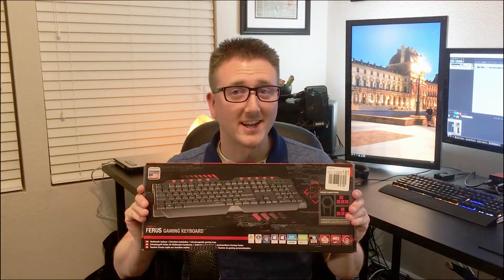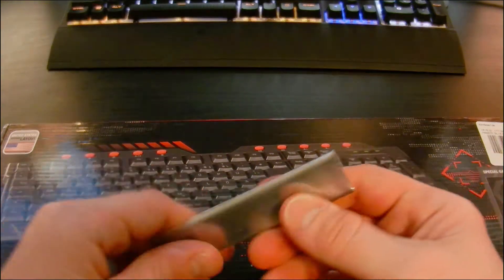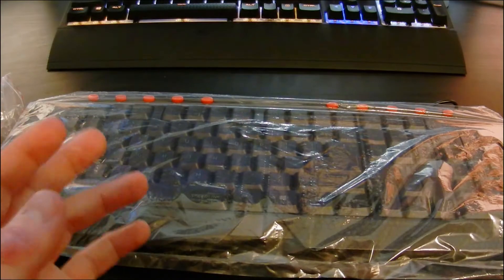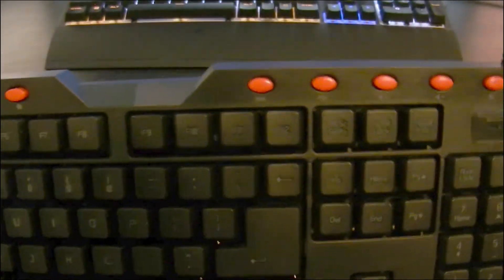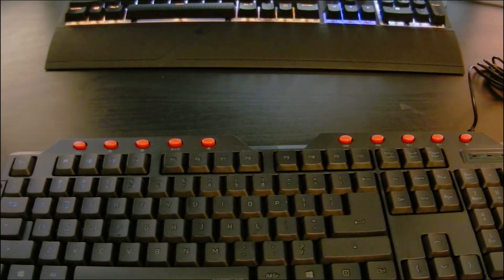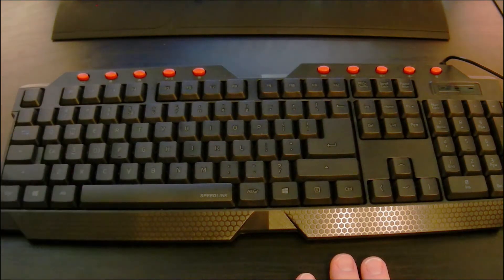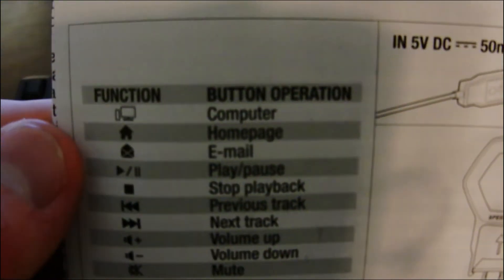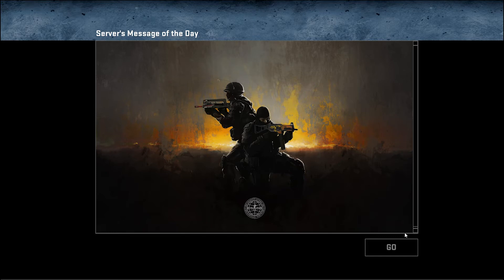Speedlink Ferus Gaming Keyboard Review